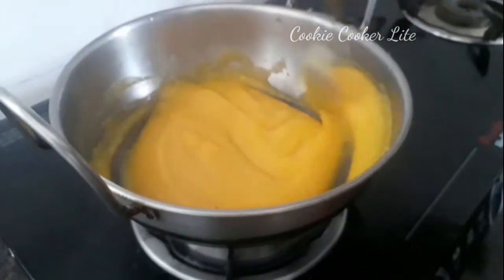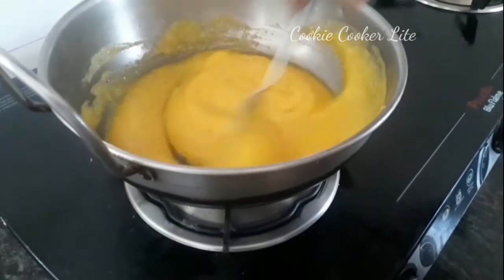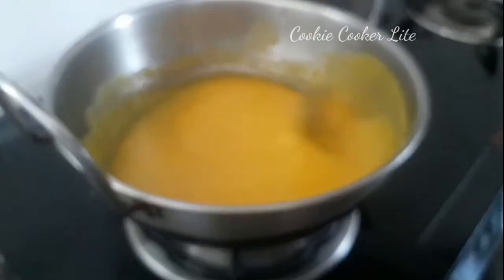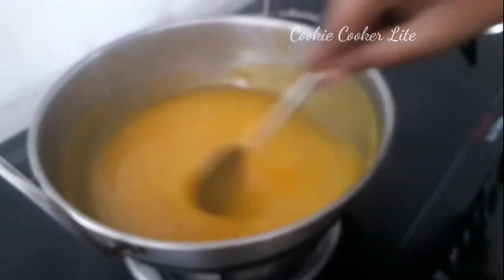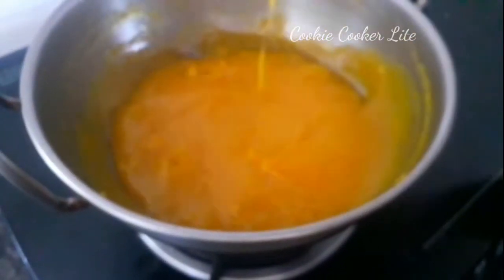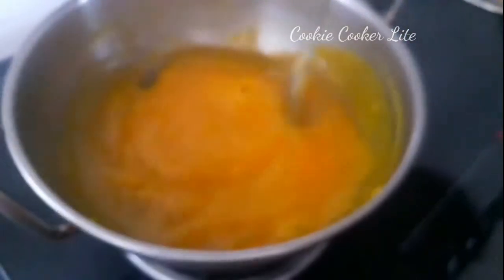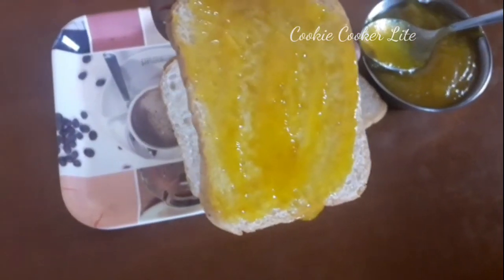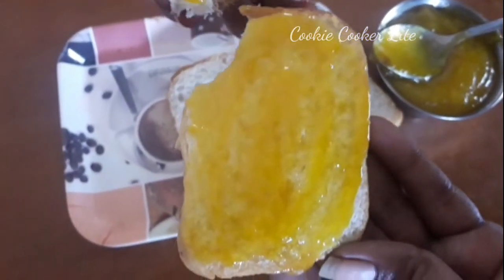How to make mango jam| மாம்பழ ஜாம் | Mango receipes in tamil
How to make mango jam| மாம்பழ ஜாம் | Mango recipes in Tamil

Ingredients

1.mango - 1 no
2. sugar - 1 cup
3. Lemon Juice - 1tbsp